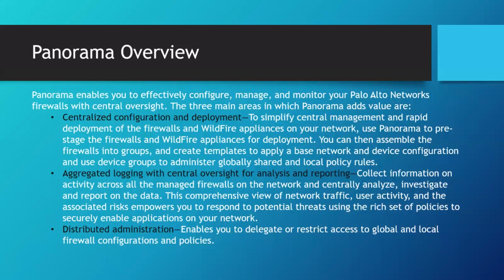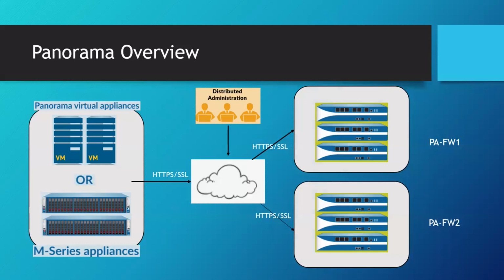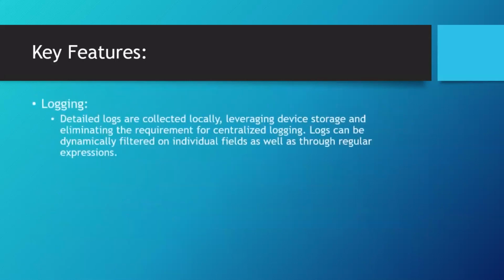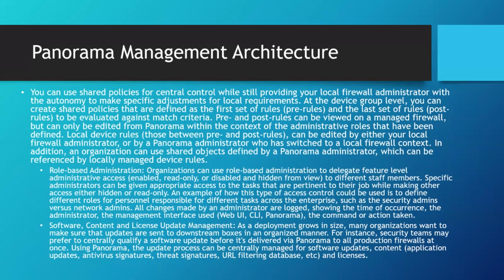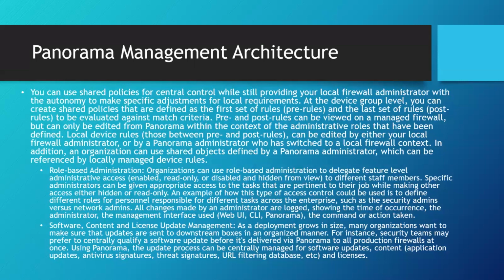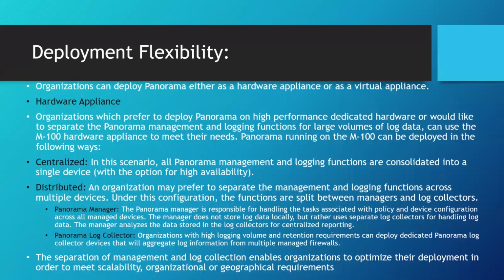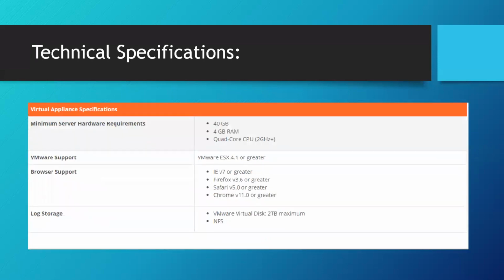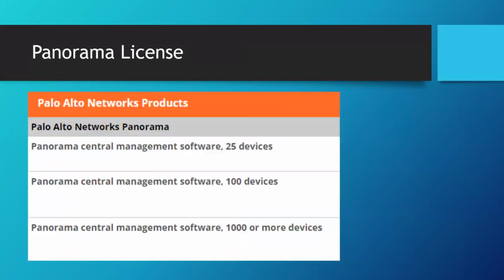PaloAltoPanorama | What is Panorama? Overview | Full Course Udemy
In this video we will learn about Palo Alto Networks Panorama, which is a centralized management platform that provides visibility, control, and automation for network security. It allows administrators to manage multiple Palo Alto Networks firewalls from a single location, providing a holistic view of the security posture of an organization's network infrastructure.

Panorama provides features such as policy management, device management, and logging and reporting. It enables organizations to streamline security operations, improve network performance, and reduce the time and resources required to manage their network security infrastructure. Panorama also integrates with other security tools, enabling administrators to orchestrate and automate responses to security incidents.